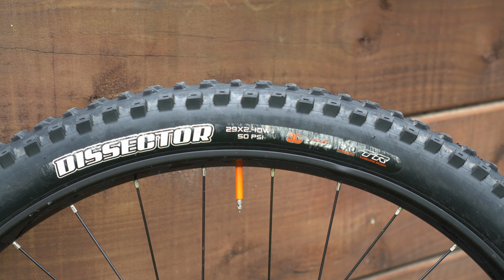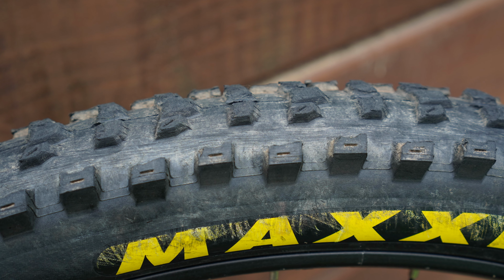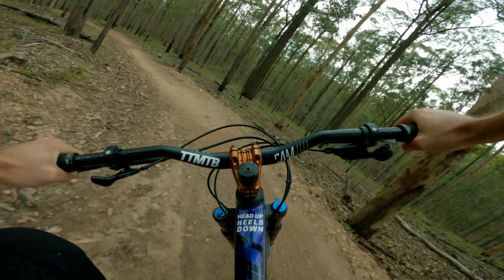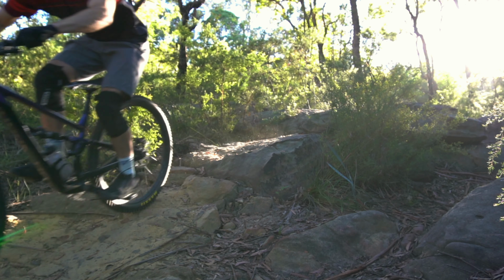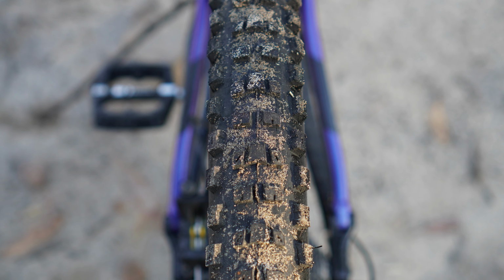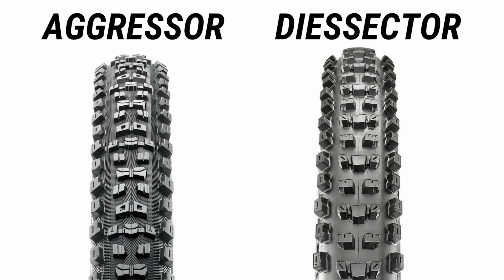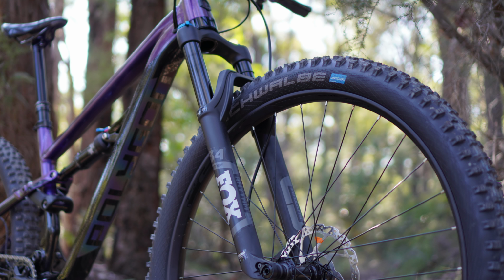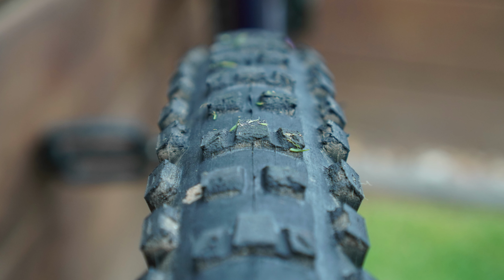The Best Do It All Mountain Bike Tire? | Maxxis Dissector Review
Is the Maxxis Dissector the best do it all MTB tire? Does it live up to the hype? Is it good in the front and/or the rear? In this week's video, I will answer all these questions. As well as compare it to some more popular versatile tires such as the Continental Trail King, Schwalbe Hans Dampf, and the Maxxis DHF DHR and Aggressor.
Timestamps -
00:00 Intro
00:21 Overview
02:13 Climbing
03:06  Descending
06:53 Durability
08:07 Comparisons
10:36 Verdict (Pro’s/Con’s)
Chain Reaction Cycles (USA and CANADA) -
World Wide Cyclery (WORLDWIDE) -
All My Gear (USA) -
GoPro Hero 9
GoPro Chestmount
Sony A6400
Manfrotto BeFree Tripod
Joby Gorilla Pod
Boya Lav Microphone
Boya Shotgun Mic (better for outdoors)